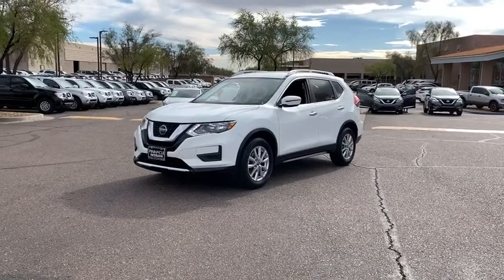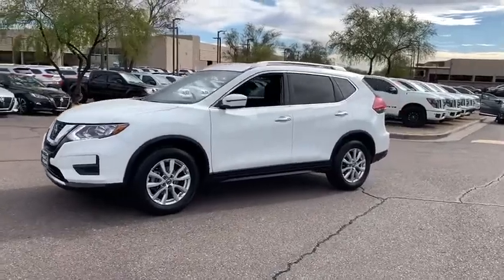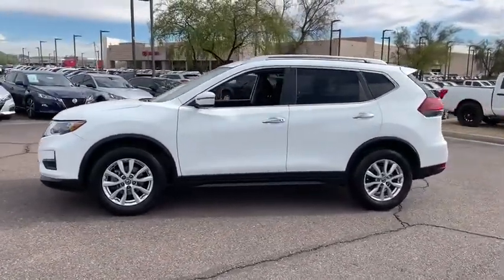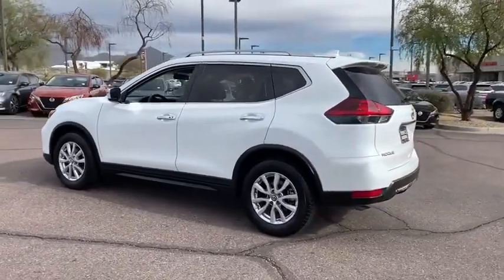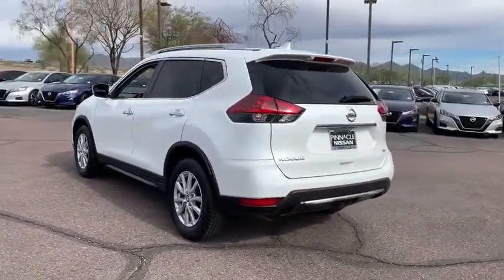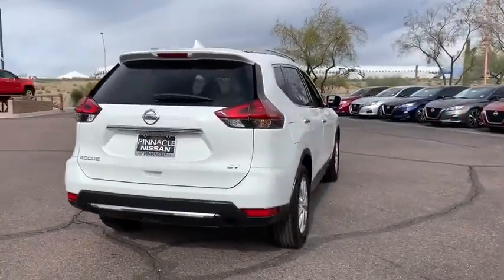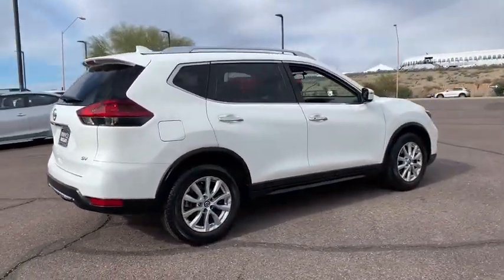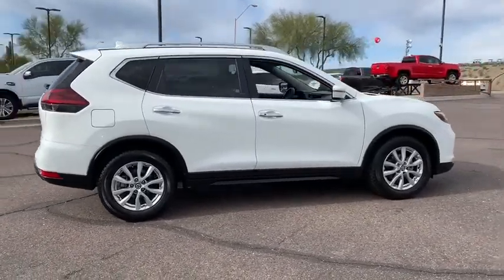2018 Nissan Rogue Phoenix, Scottsdale, Peoria, Tempe, Gilbert, AZ PN19188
Glacier White [LISTING TYPE] 2018 Nissan Rogue available in Phoenix, Arizona at Pinnacle Nissan. Servicing the Scottsdale, Peoria, Tempe, Gilbert, AZ area.

Pinnacle Nissan
7601 E Frank Lloyd Wright Blvd

Recent Arrival! CARFAX One-Owner. Certified. Rogue SV, CVT with Xtronic. Odometer is 2905 miles below market average! 26/33 City/Highway MPG Glacier White 2018 Nissan Rogue SV 2.5L I4 DOHC 16V FWDbrbrNissan Certified Pre-Owned Details:brbr  * Limited Warranty: 84 Month/100,000 Mile (whichever comes first) from original in-service datebr  * Transferable Warrantybr  * Vehicle Historybr  * Warranty Deductible: $100br  * 167 Point Inspectionbr  * Includes Car Rental and Trip Interruption Reimbursementbr  * Roadside AssistancebrbrbrWe provide 145 point inpection on all our used vehicles. 0% Financing available on this vehicle It's our mission to faithfully serve our Phoenix-area friends and neighbors, including folks in Sun City, Avondale, Glendale, Scottsdale, Cave Creek, Mesa and Tempe.